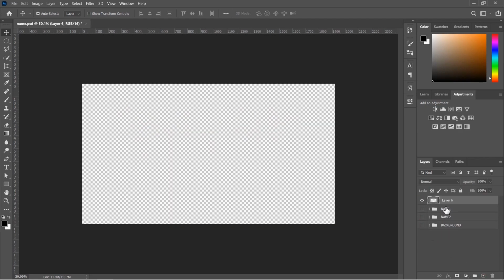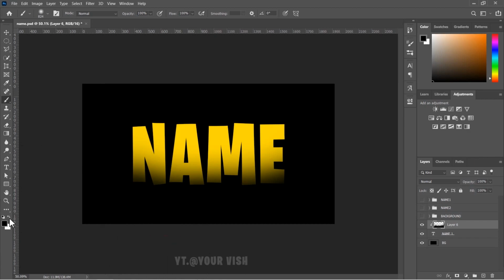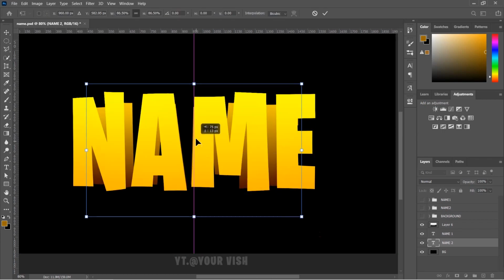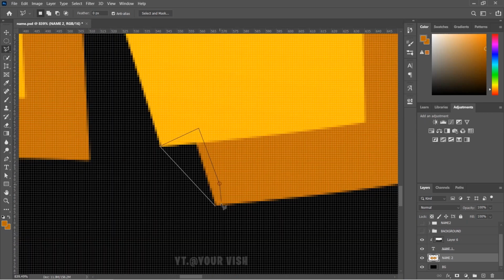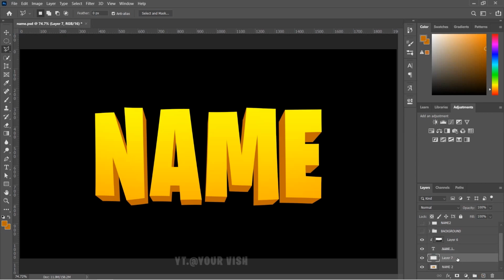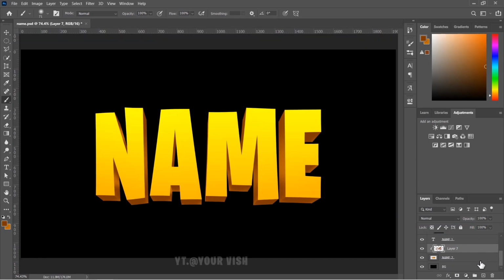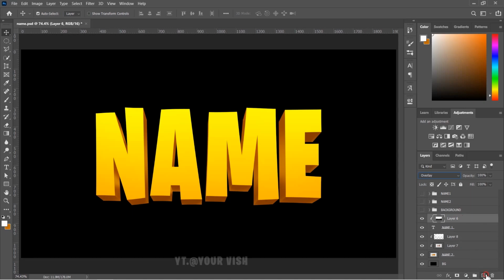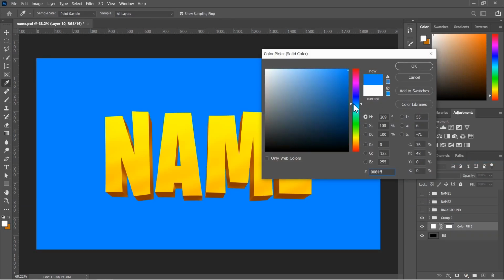How To Make 3D Text In Photoshop Easy-Tutorial by Your Vish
COME LETS HAVE A FUN TOGETHER🧛🏻‍♂️

OUTRO SONG🎶
mutiny